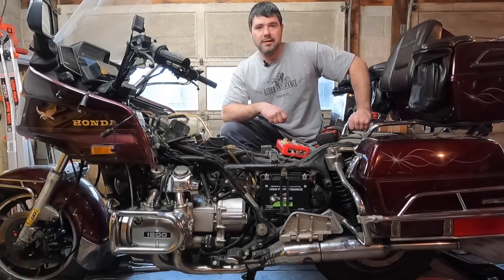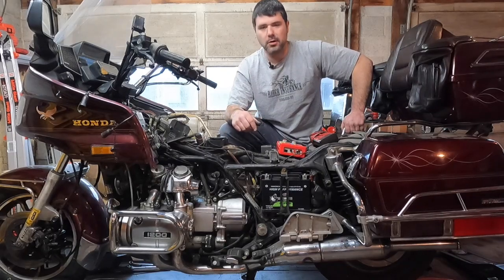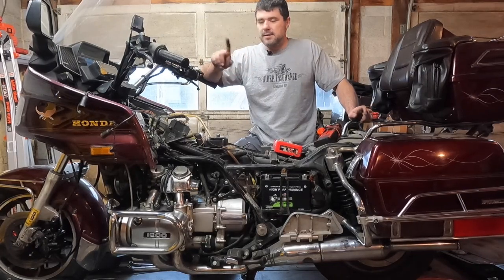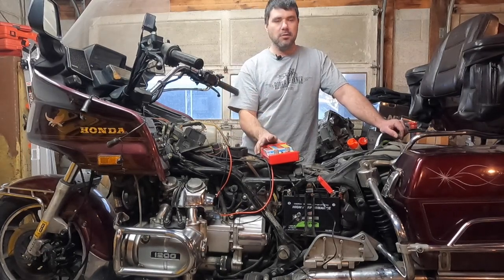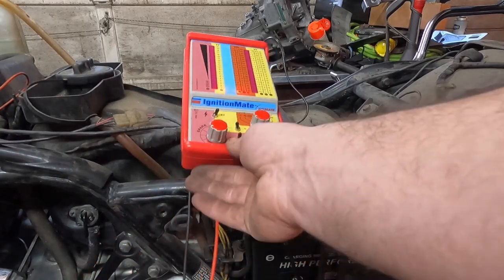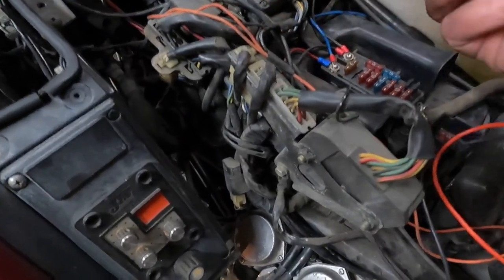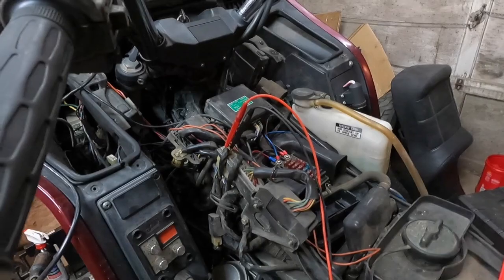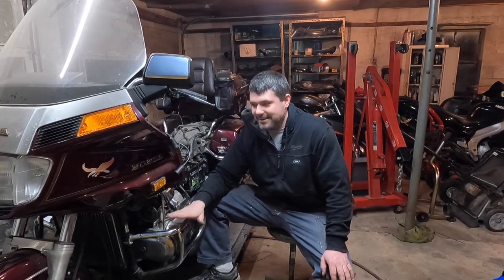Honda Goldwing 1986 GL1200 for FREE! Is it worth it? Season1 Episode4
Honda Goldwing 1986 GL1200 for FREE! Is it worth it?
We dive into the ignition system today and the bike refuses to let us know what's wrong with it!